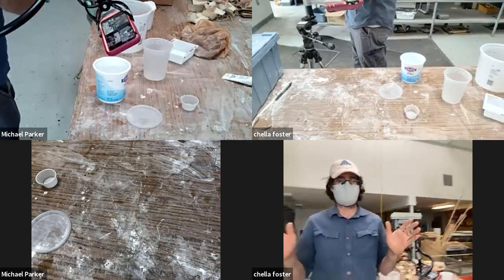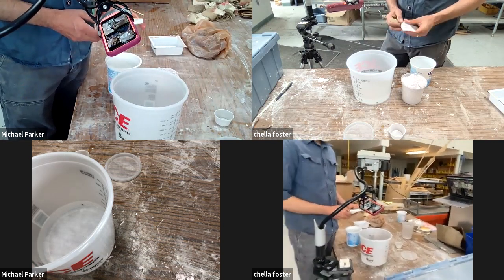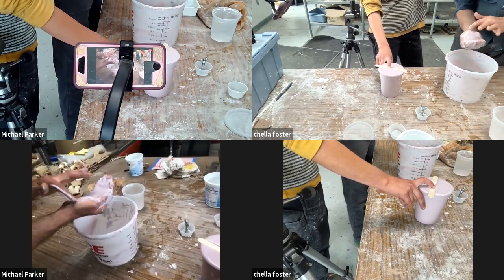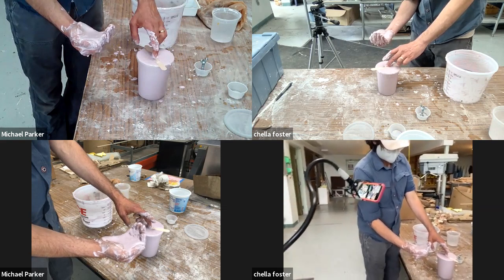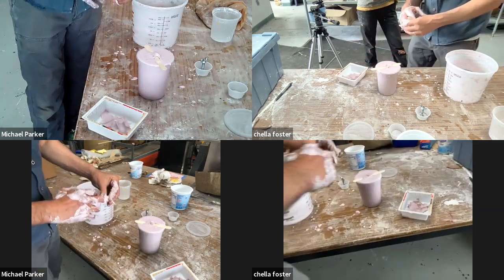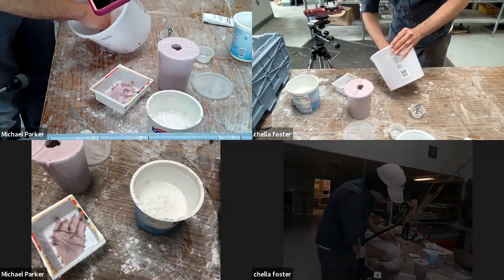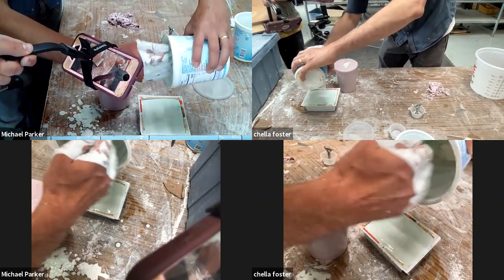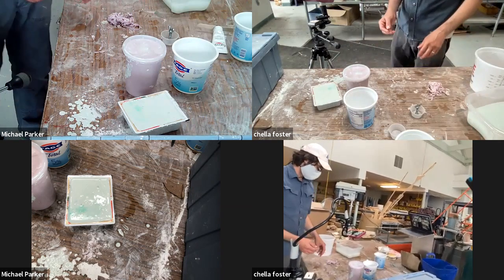Alginate Mold Making for Sculpture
This video goes over the basics of using alginate to make a simple mold.